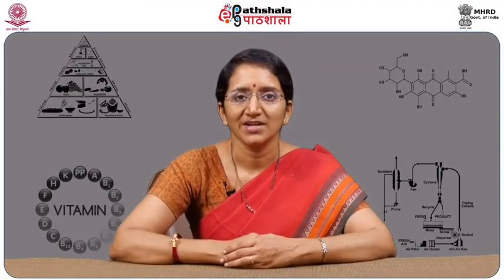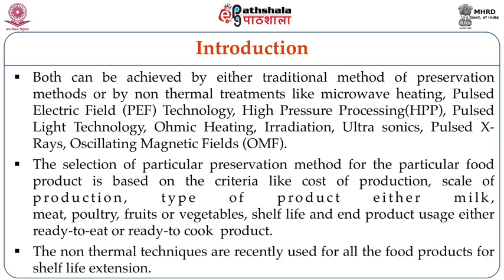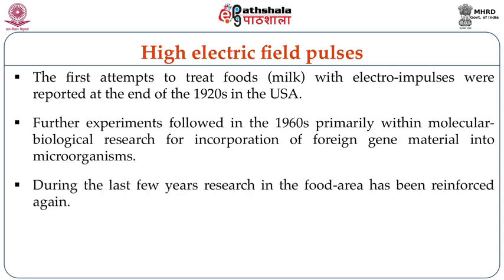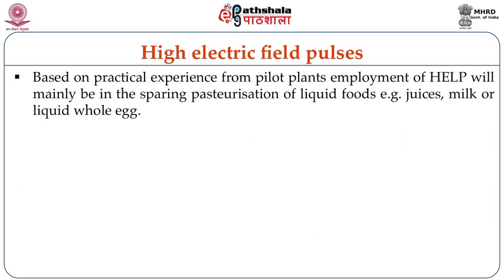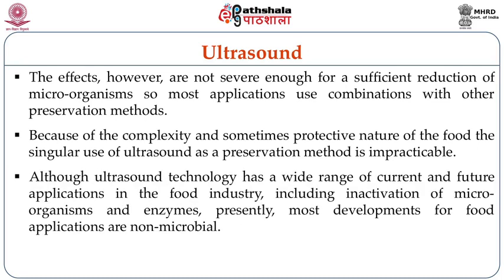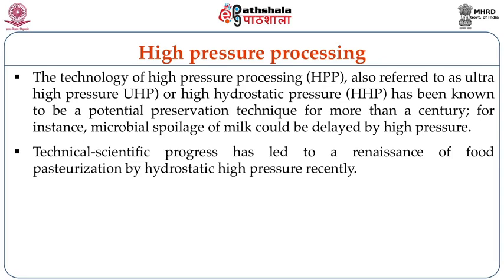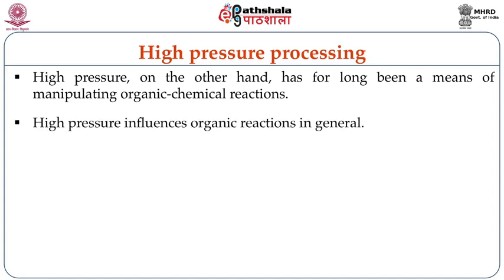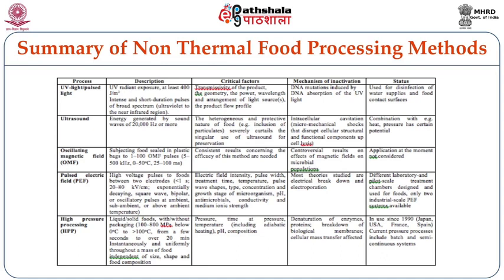Processing & Preservation By Non Thermal Methods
Paper: Principles of the food processing &amp; preservation